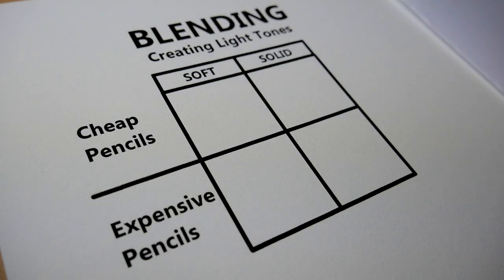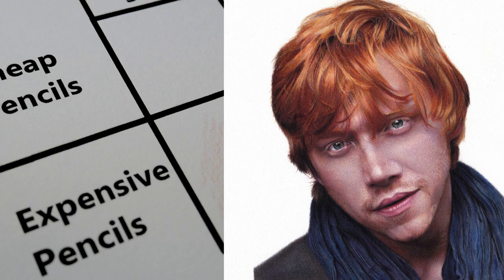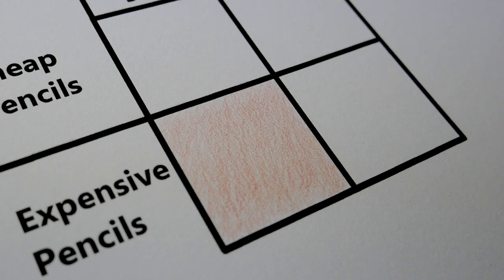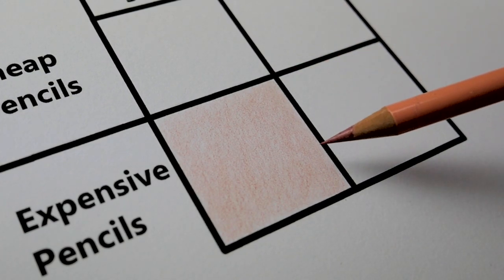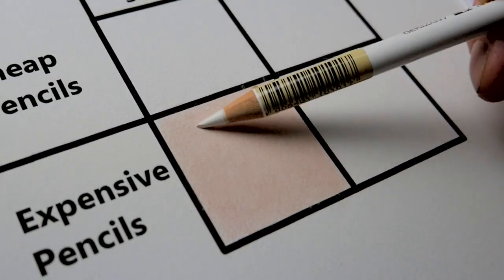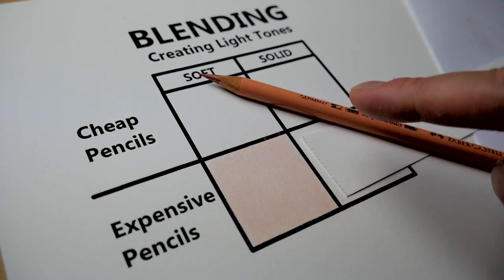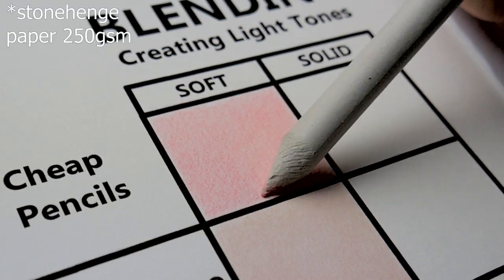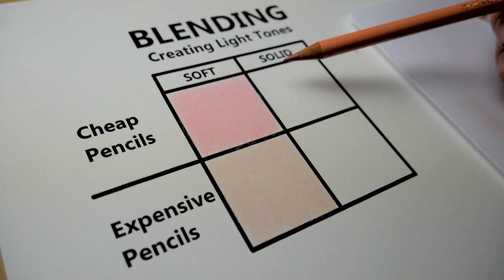QUICK Method to BLEND SKIN TONES Smooth & Lightly with Colored Pencils & BLENDING Stump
In this drawing tutorial video, I demonstrate how to blend realistic light skin tones and how I use the white pencil to make the layered pencil smooth, I use colored pencils on Stonehenge paper 250gsm.
I compare ended up comparing cheap pencils to expensive ones.
Expensive pencils: Faber Castell Polychromos $2.50 Aud each
Cheap pencils: Faber castell Colour Classic 12 pack .35C Aud each